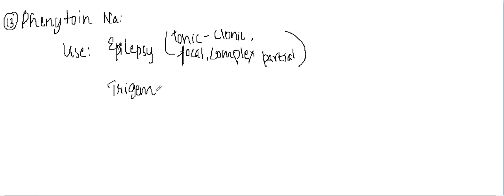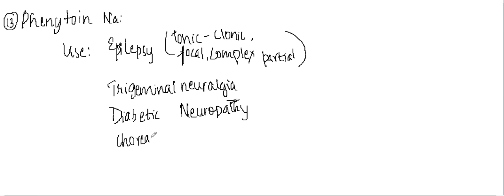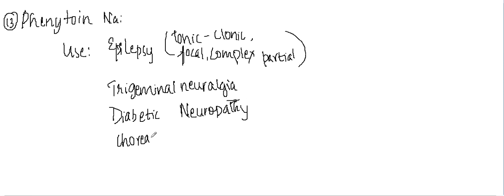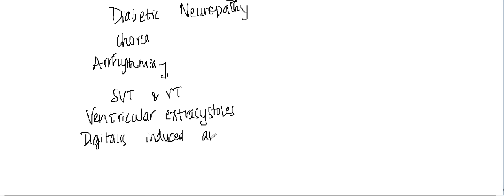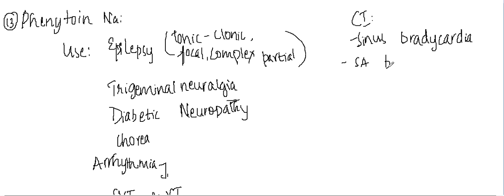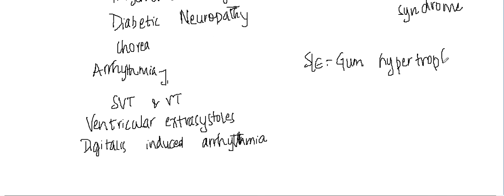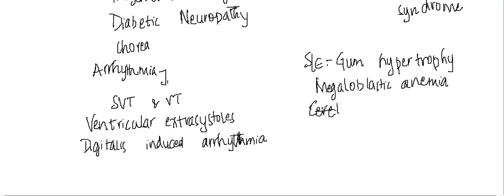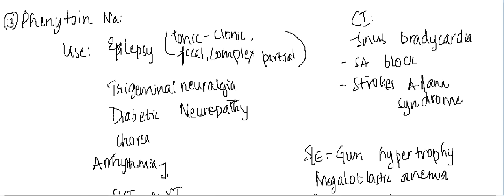phenytoin sodium || Pediatrics